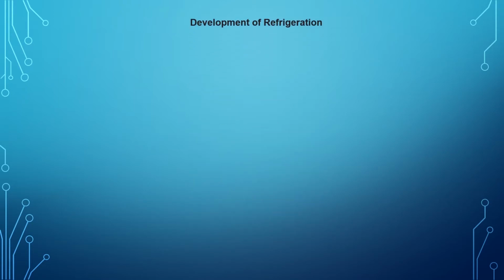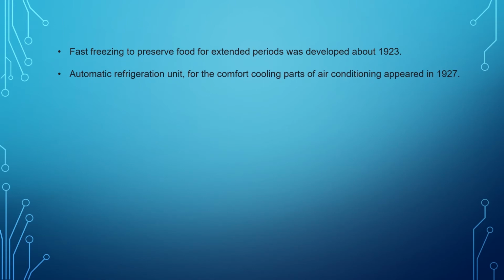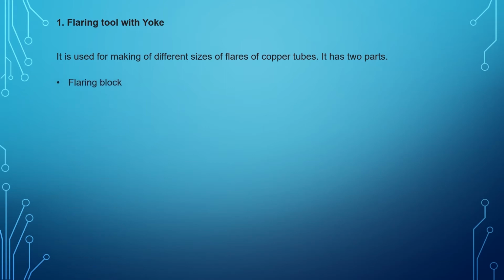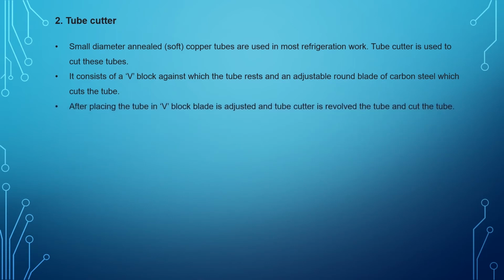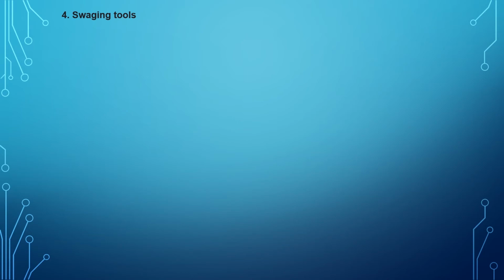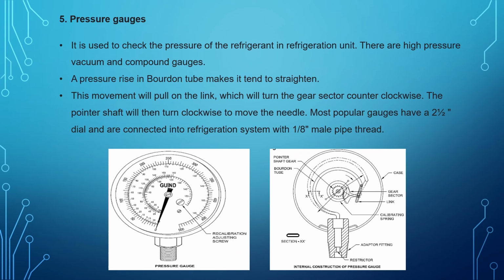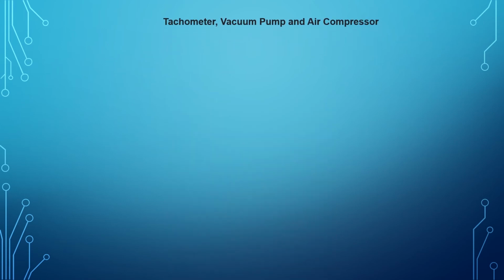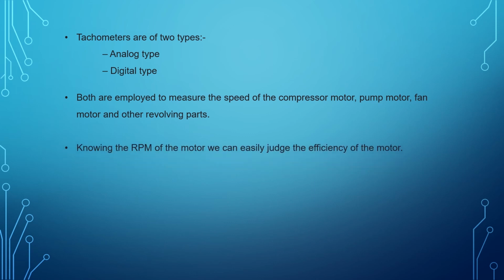Trade - R&AC - WEEK1 - Part 3